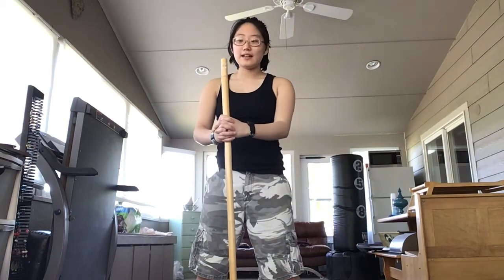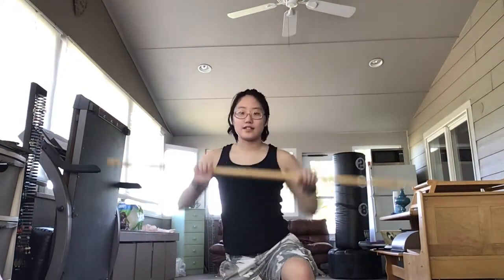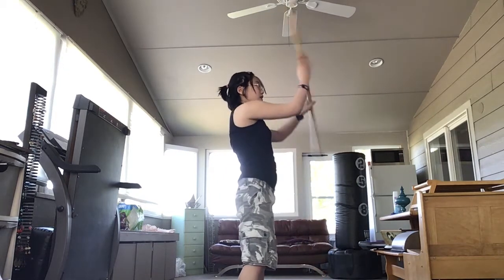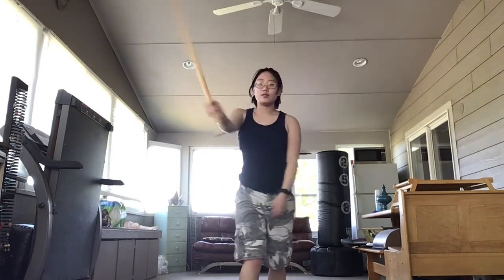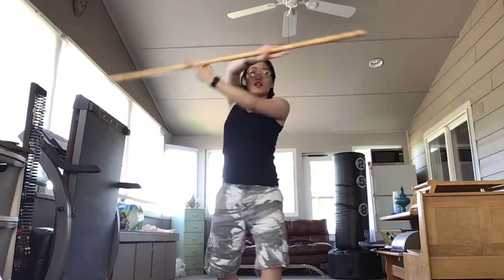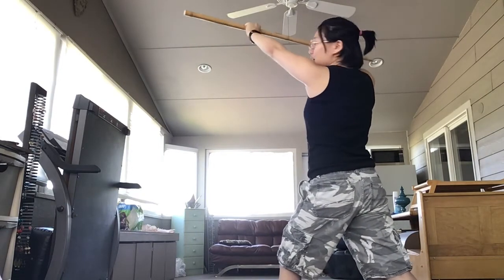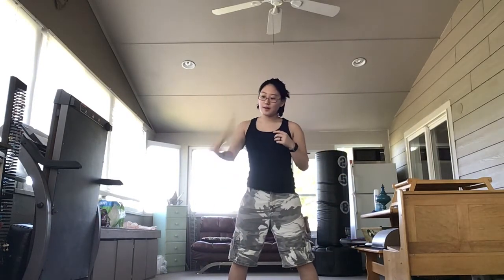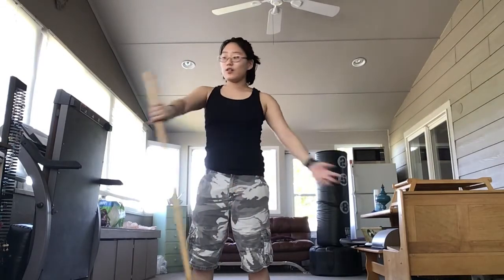Jo-Staff (Part Three)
Hey guys! You want to have lots of space for this form as usual!
Next time we'll be attempting a wushu butterfly kick so be ready for that!
Look forward to seeing you next time!